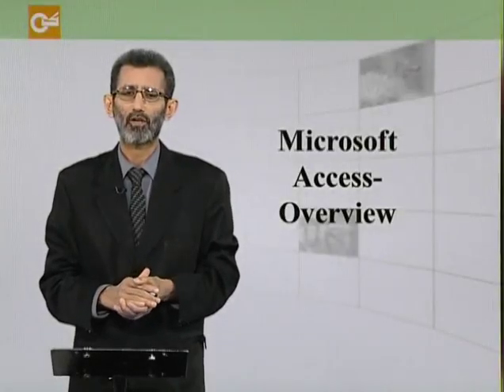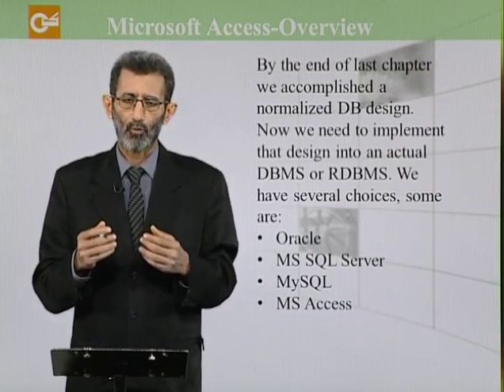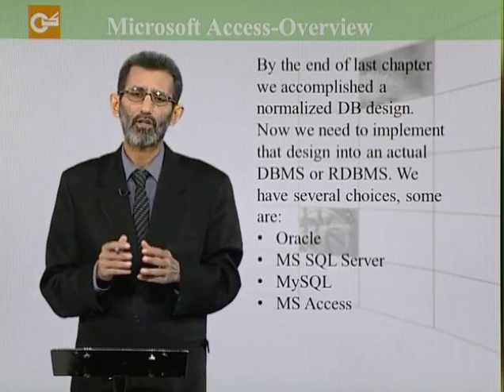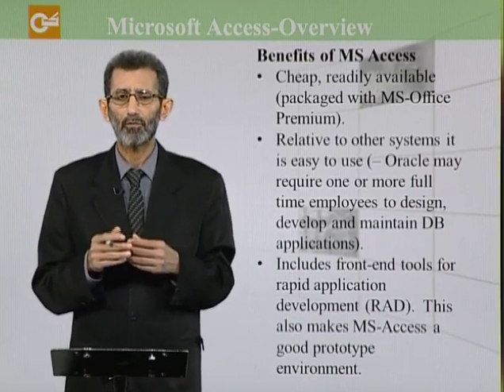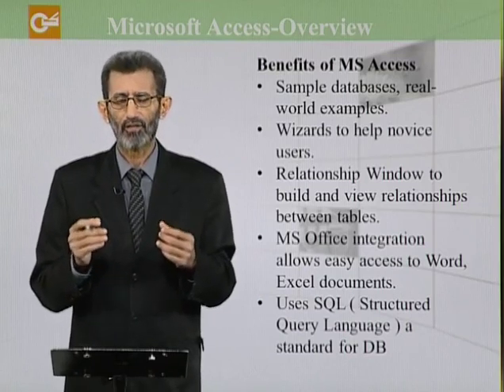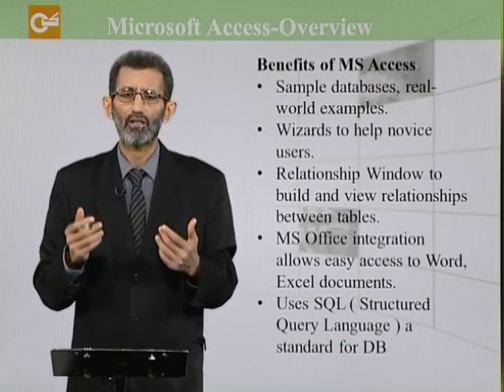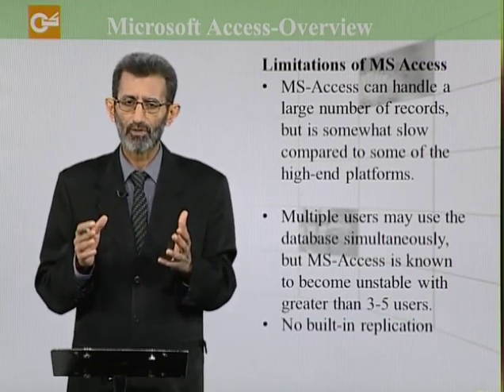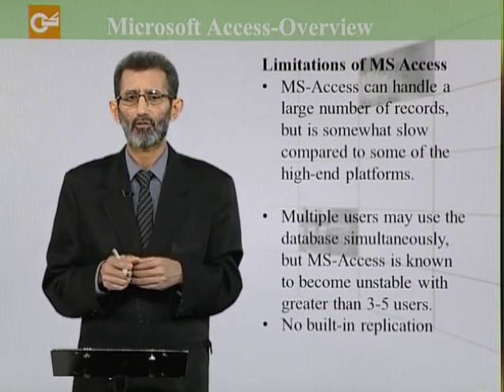CSC012 Lesson05 Part1